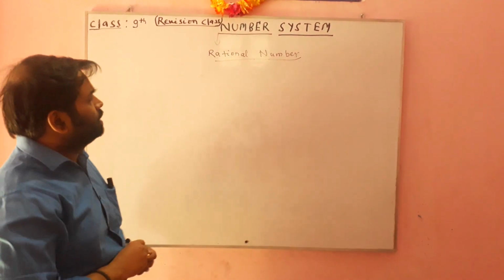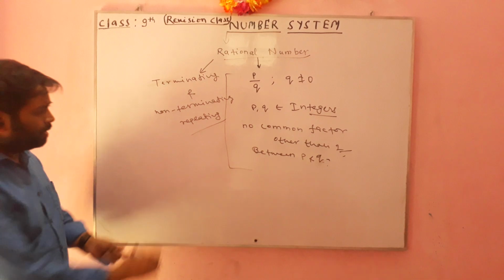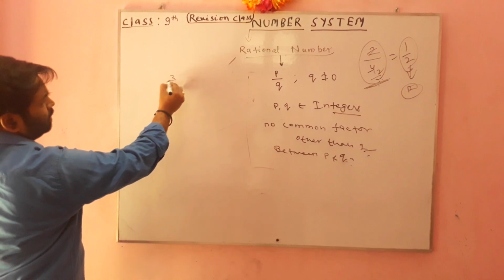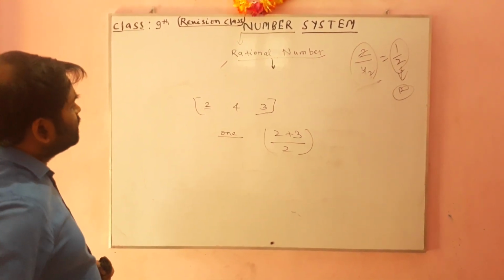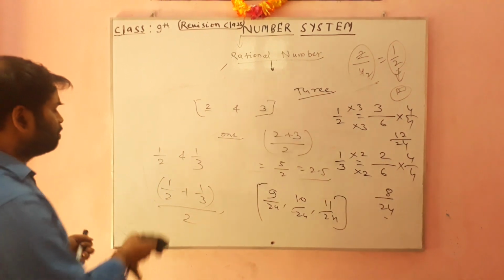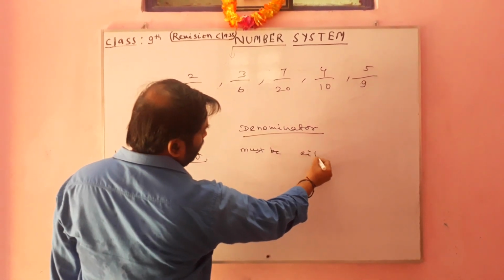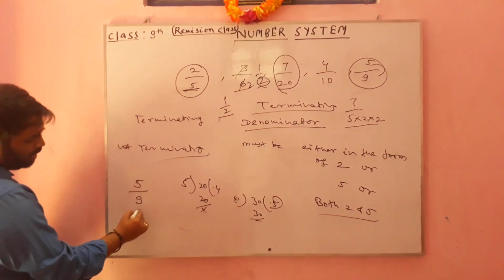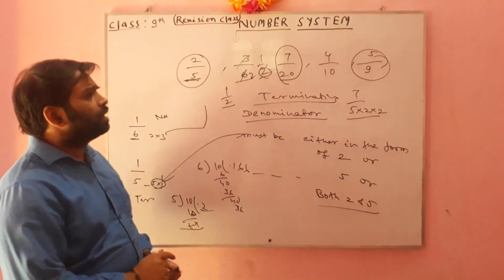Revision ( part 1) of Number system 9th class